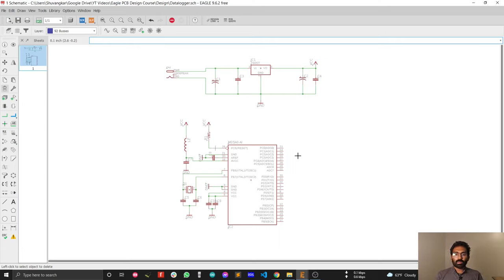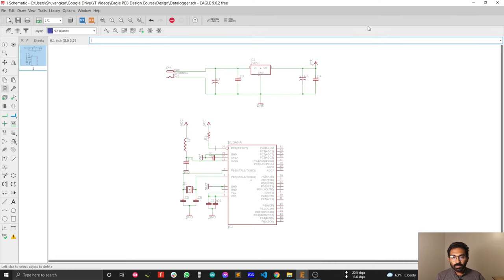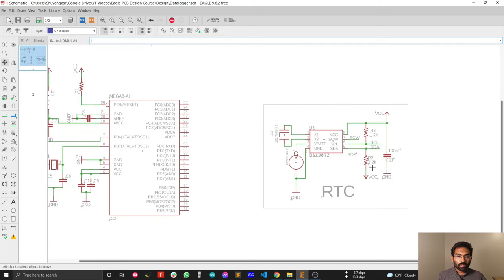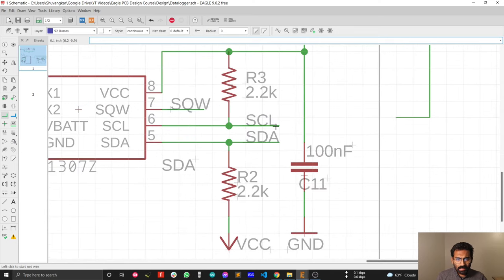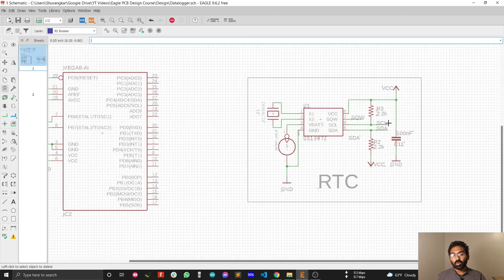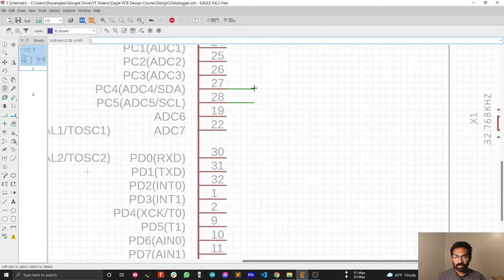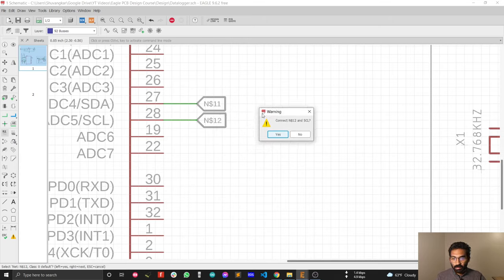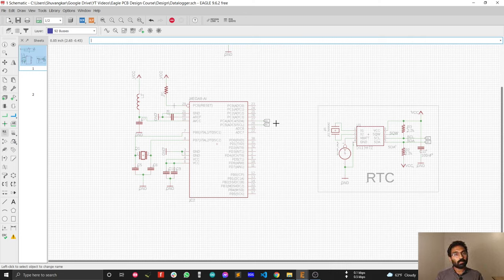Eagle PCB Tutorial | Design Real Time Clock(RTC) DS1307 Schematic